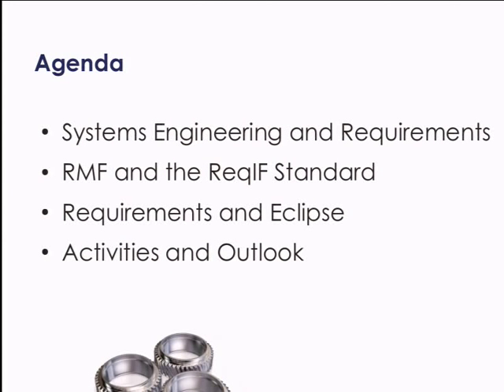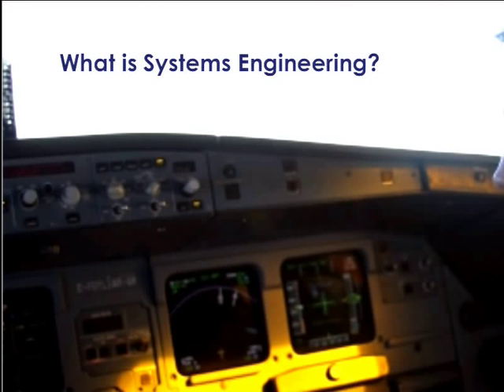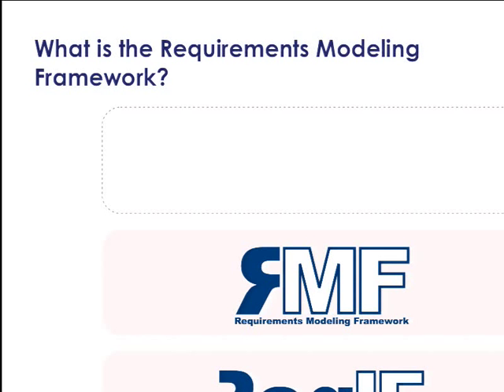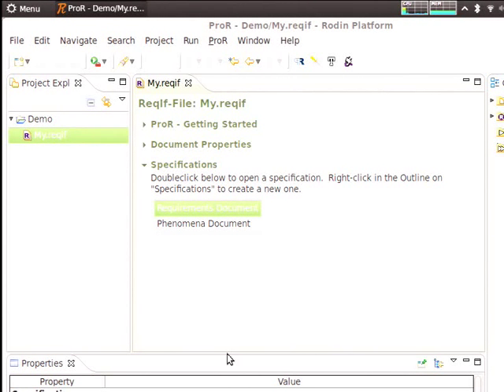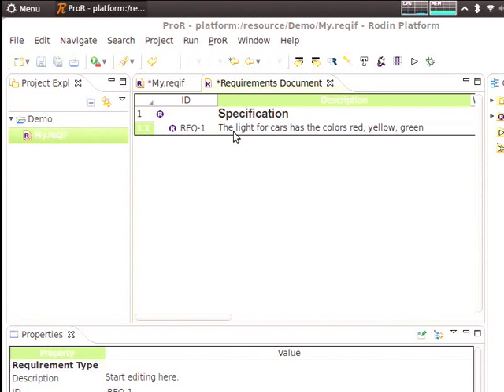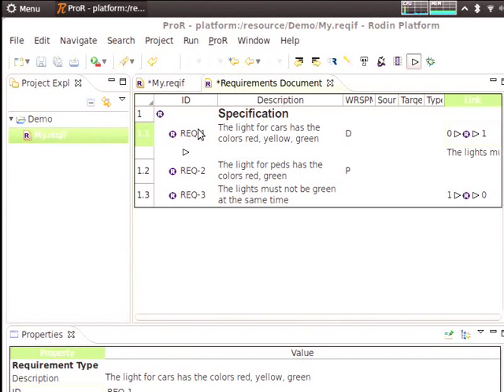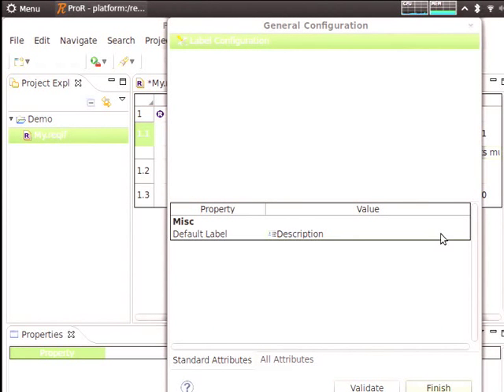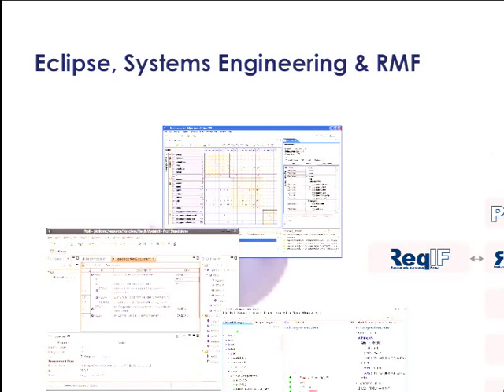Systems Engineering with the Requirements modeling Framework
Eclipse is getting more and more popular in systems engineering, and already covers a number of key areas, including modeling, testing, code generation, project management, and more. But until recently, the area of requirements engineering was barely covered. That has changed with the creation of the Eclipse Requirements Modeling Framework.

In this talk, we present the Eclipse Requirements Modeling Framework (RMF) and its GUI, ProR. RMF supports a generic data model that is based on the emerging ReqIF standard. ReqIF is an OMG standard that was developed by the automotive industry to aid the exchange of requirements between manufacturers and suppliers. ProR is the first clean-room implementation of a ReqIF tool. We expect most industry tools to support ReqIF by the end of 2012, and some already do. Support for the project was pledged by Airbus, Thales, MKS and many others As ProR is generic, it can be used with a wide range of development processes. But the real power stems from the ability to extend it with plug-ins to provide additional functionality.

Particularly powerful is the ability to integrate RMF with other Eclipse offerings, and we will give some real-world example on what's already done. Particularly interesting is traceability, both within requirements, but especially to other artifacts of the system description. This can support project management, testing or change management, to name just a few.

We will provide an outlook on plans for RMF in the near future. For instance, there is a lot of interest in the Topcased community to integrate ProR for better requirements engineering support. Academic work for integrating requirements with formal methods is underway.

This talk provides demos for the various aspects of RMF and addresses everybody who manages requirements. Besides requirements engineers, this includes product managers, project managers and software architects. As systems being developed are getting more and more complex, the importance of an effective development process and an integrated tool chain are becoming increasingly important. RMF makes an open contribution in an area that so far has been under-represented in the Eclipse ecosystem.